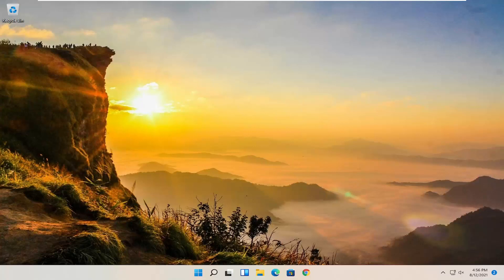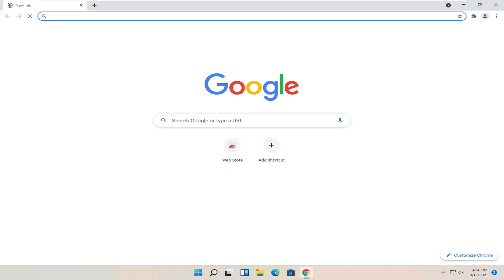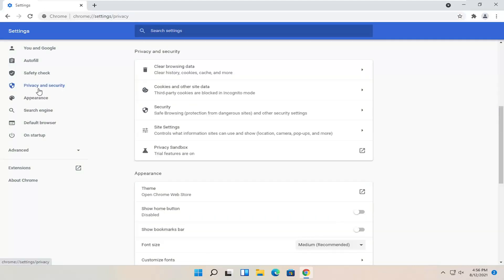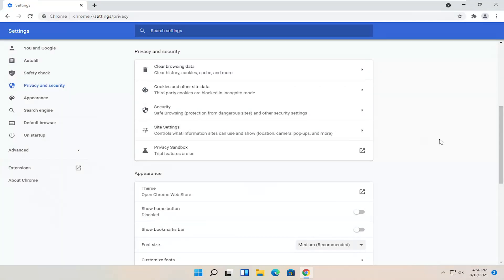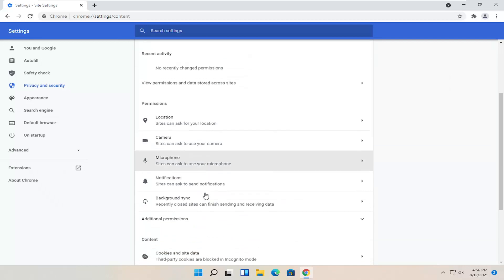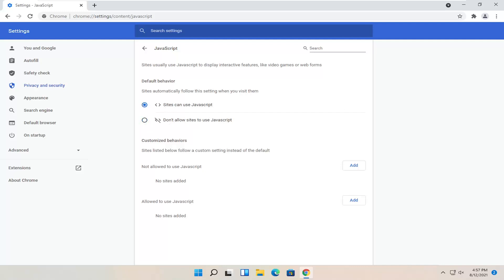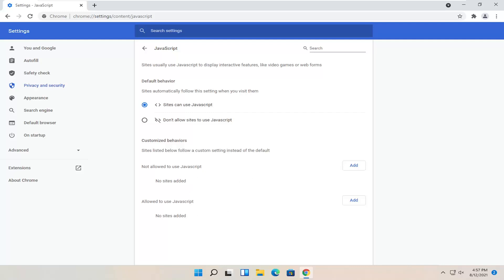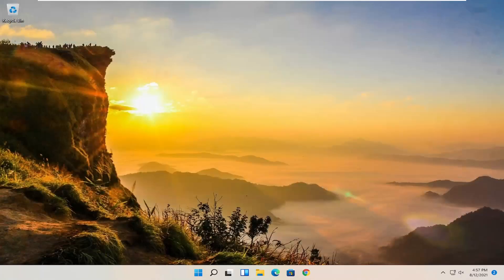Enable/Disable JavaScript in Google Chrome [Tutorial]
JavaScript is a popular text-based programming language commonly used on the internet. Most websites need JavaScript for all their bells and whistles to work. This includes advertisements. If you want to block ads on the pages you visit, or if you have technical issues in Chrome, you may want to disable JavaScript. You can block it completely or disable it on a site-by-site basis. We'll show you how.

You may be wondering how a site looks with or without JavaScript. On Chrome, JavaScript is enabled by default, but you can disable it fairly quickly to see what a site looks like without all the moving parts. Here’s how.